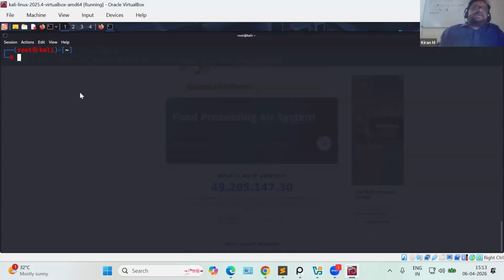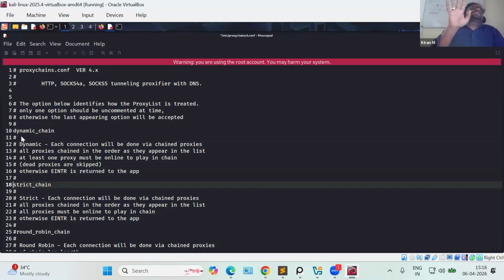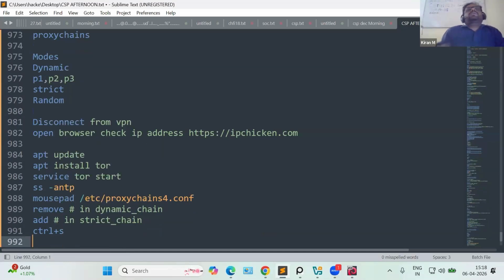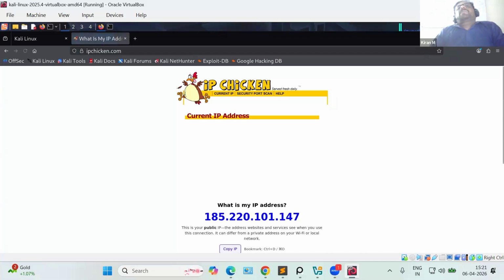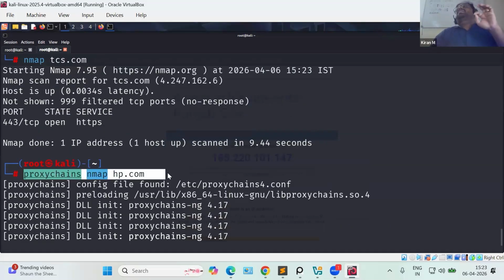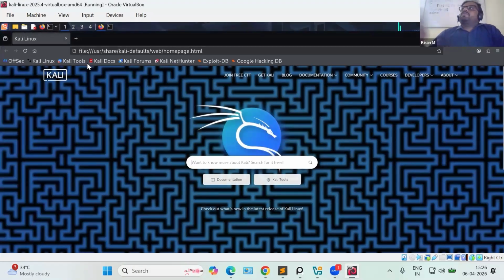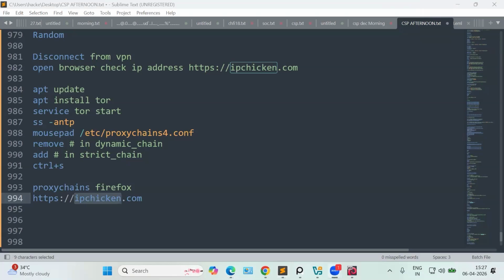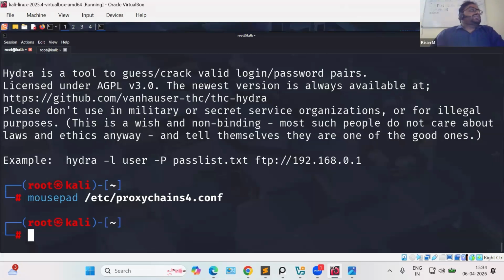How to Become Completely INVISIBLE Online? Proxychains Tutorial for Beginners | Hacker School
Want to understand how Proxychains works and how it helps route internet traffic through proxy servers? In this tutorial, Instructor explains the concept of online anonymity, proxy routing, and safe cybersecurity practices in a simple way.
This video is created for educational and ethical cybersecurity learning only. Learn how cybersecurity professionals use tools like Proxychains for privacy and anonymity, penetration testing labs, and network security awareness.
Watch till the end to understand the basics and improve your ethical hacking knowledge.